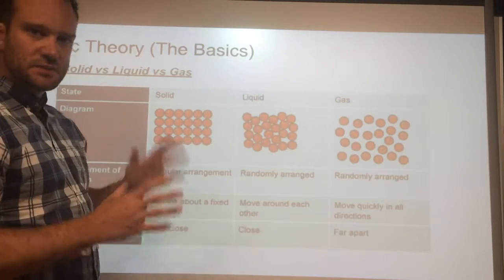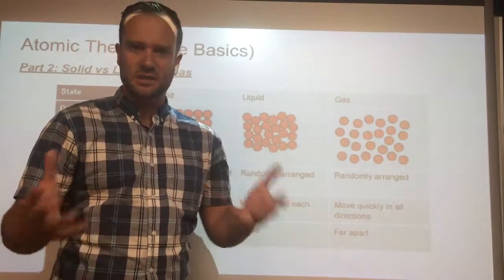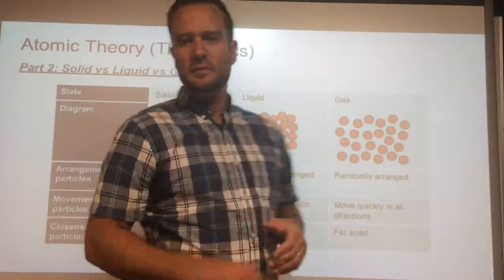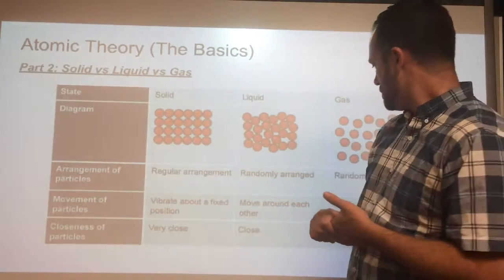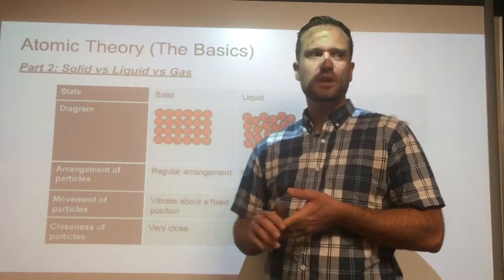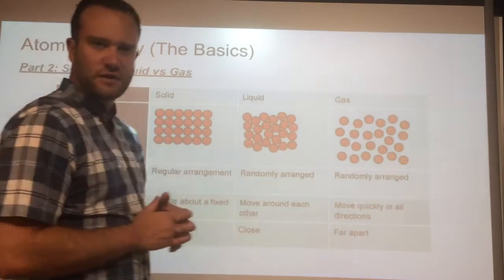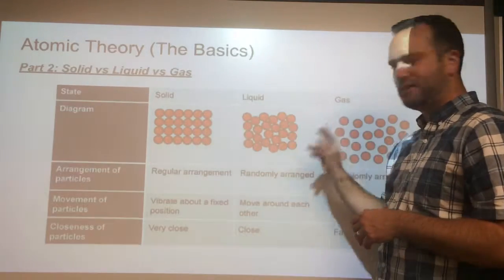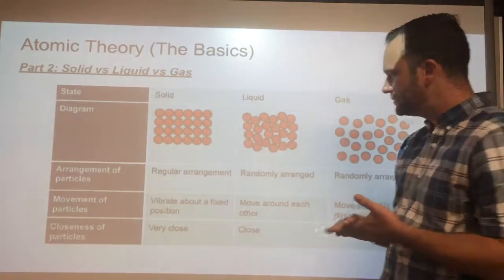Vid 8 Sci 10